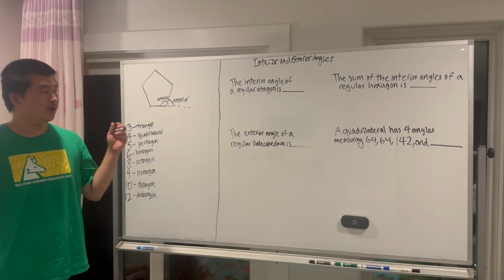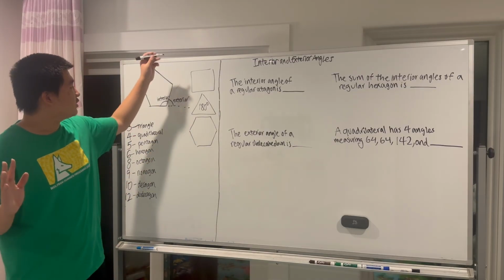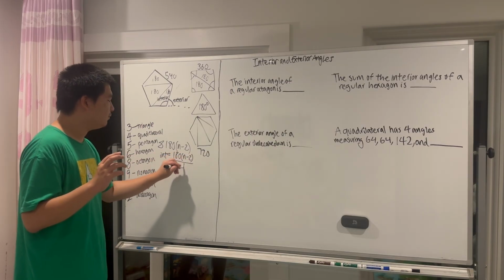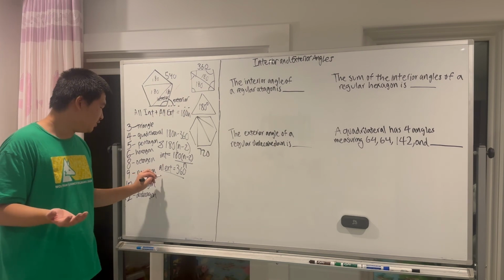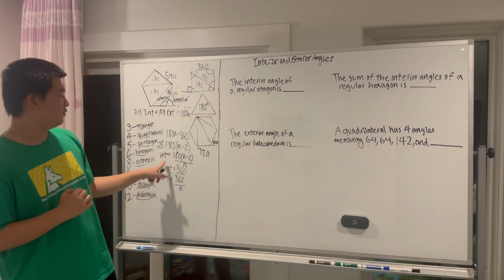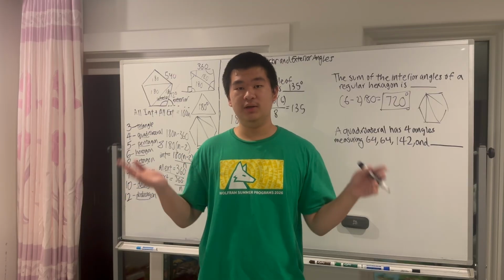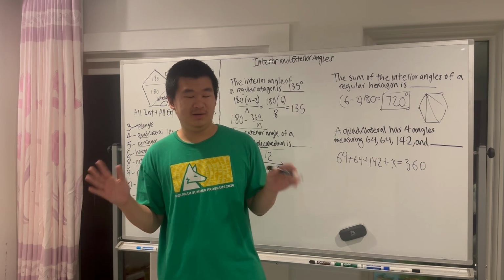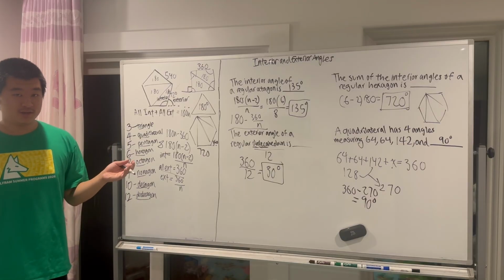Number Sense 64: Find interior and exterior angles INSTANTLY!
Hey everyone! In this video we cover the formulas and techniques used to find interior and exterior angles for ANY regular polygon.